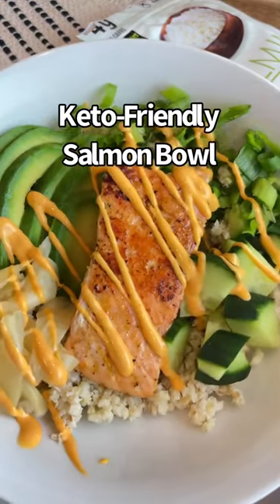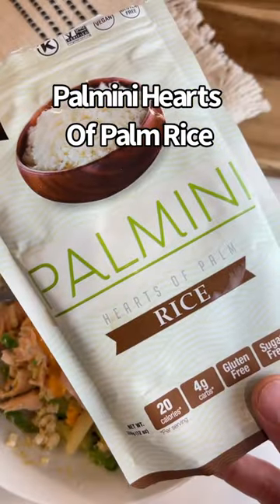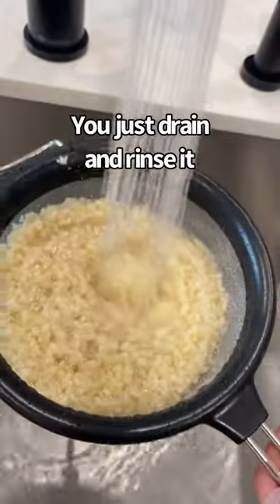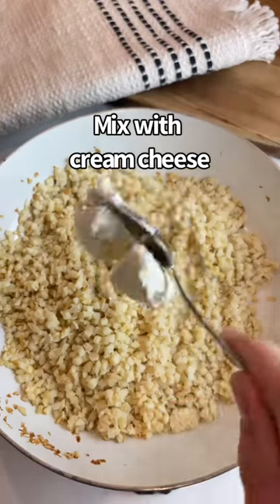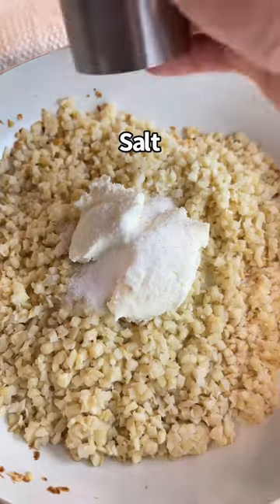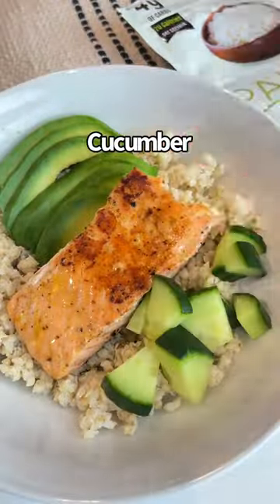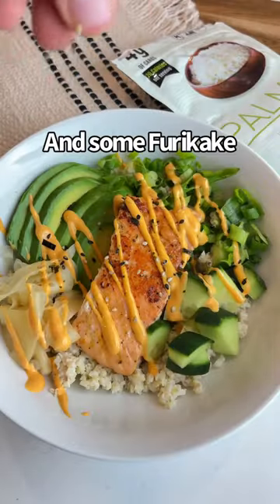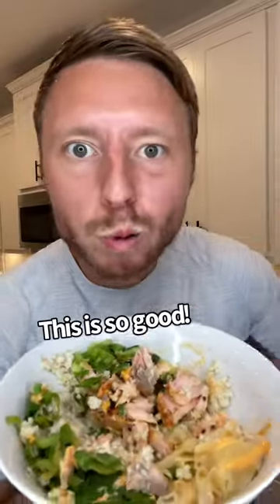Keto Salmon Bowl 🍛😋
I used palmini_official rice and it was SOOOO much better than cauliflower rice!! 👍

Ingredients:
Salmon
palmini_official Hearts Of Palm Rice
2 tbsp cream cheese
2 tbsp avocado oil
1 tsp sweetener
Dash of salt
Sliced avocado
Chopped cucumber
Green onion
Pickled ginger
Optional:
Spicy Mayo
Furikake
Seaweed

Instructions:
1. Prepare your salmon to your preference.
2. Rinse & drain palmini rice.
3. Add to a pain with oil on medium heat for 3-4 minutes.
4. Remove from heat, add your cream cheese, sweetener & salt.
5. Mix & add to bowl.
6. Combine remaining ingredients and enjoy!

This is a bussin AND healthy meal if you’re trying to keep it low carb 😋👍